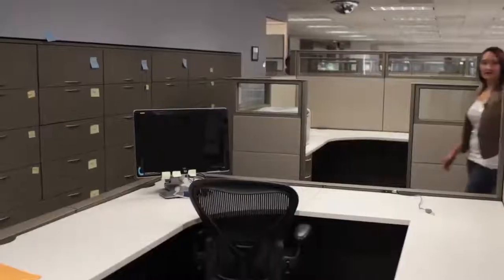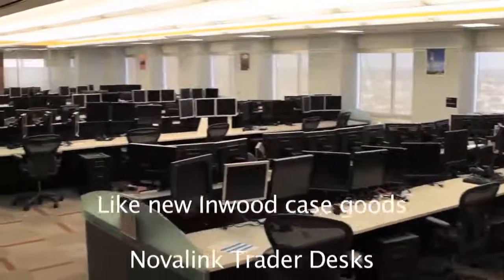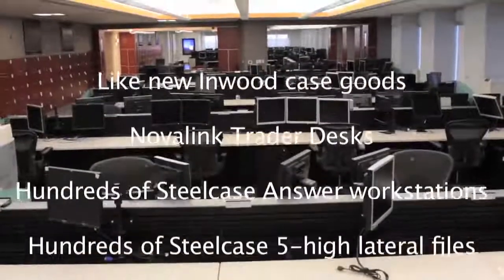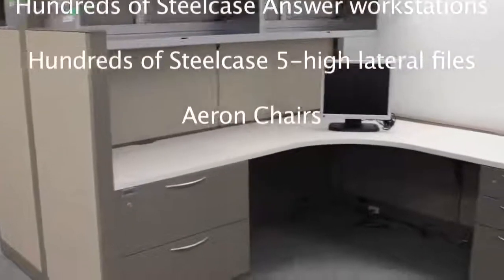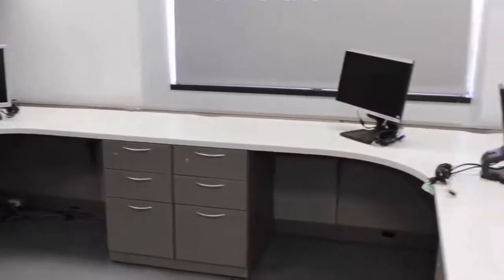British Gas Inventory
, Furiture Basix has been awarded the British Gas Liquidation.  Here is a video explaining what they have available.